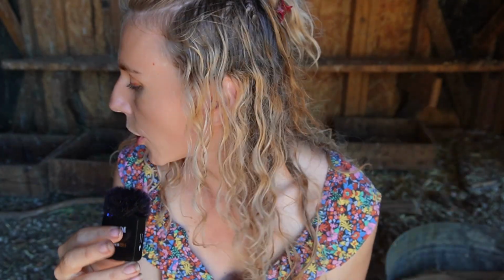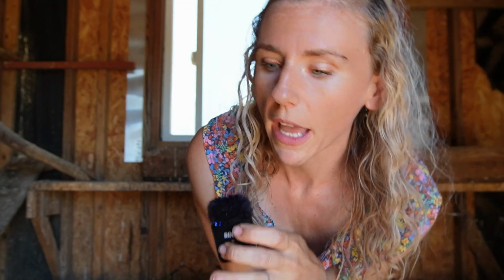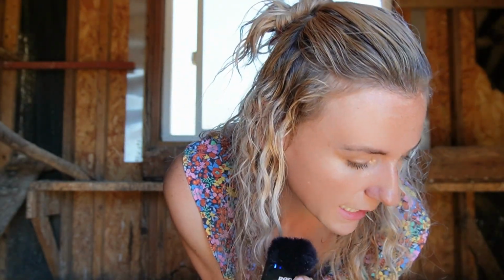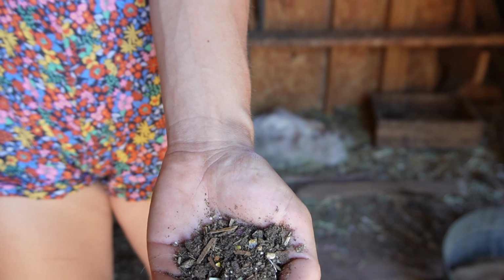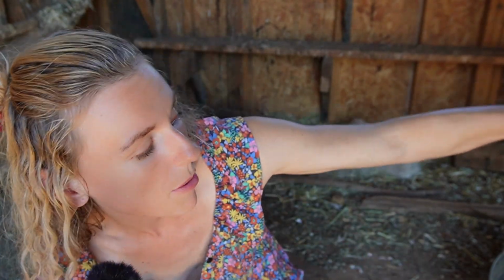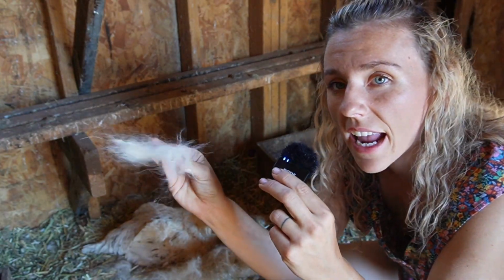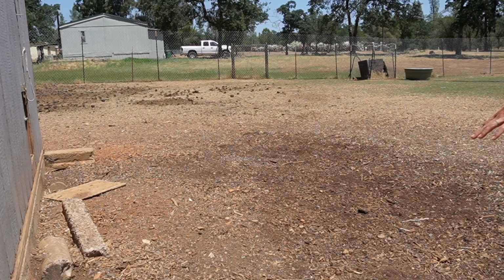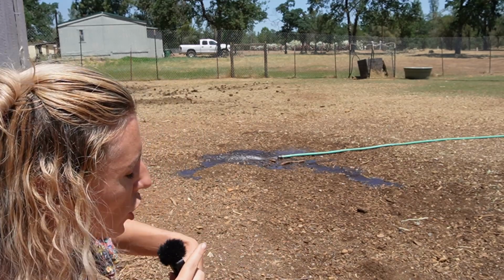CREATE A COMPOSTING PROCESS FOR POULTRY MANURE | lazy lady method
Here is our technique for creating the best manure compost you've ever had with very little effort. This easy animal manure composting technique will give you nitrogen rich soil for your garden vegetables.  Backyard composting is free and super useful to your homesteading journey with or without animals.  If you have chickens give this composting method a try and let us know how you like it.  |If you've been wondering how to compost chicken manure FAST this is the method for you.  The more water you add to the second half of this system the fast things will break down in the sun.
Used chicken manure and horse manure for all your composting needs. Your homestead will have the most amazing manure compost for your soil before much time. Using compost a fertilizer speeds up the growing process of your vegetables and trees in your garden to optimize health and production of every plant.